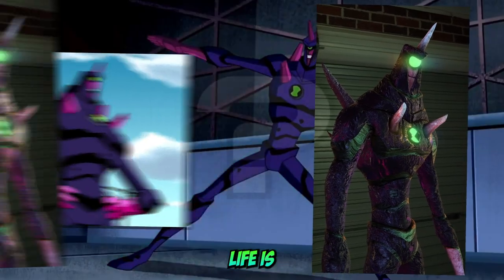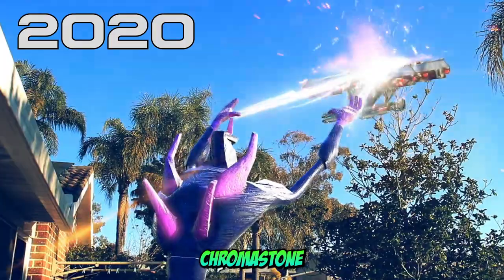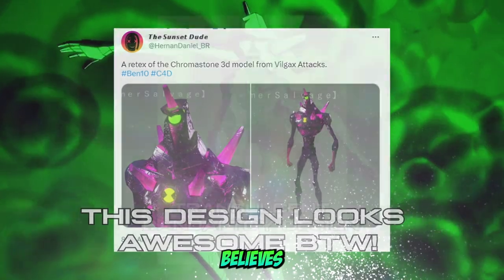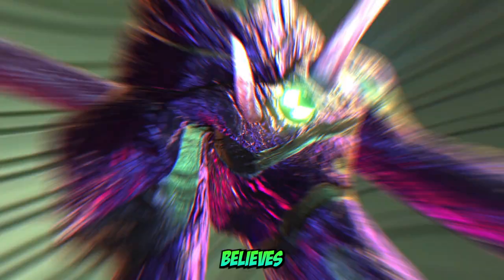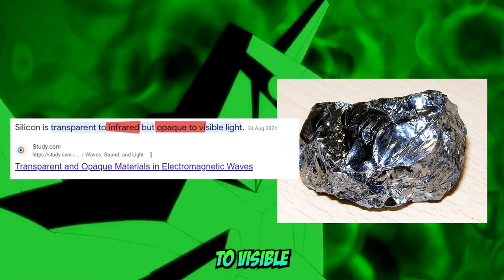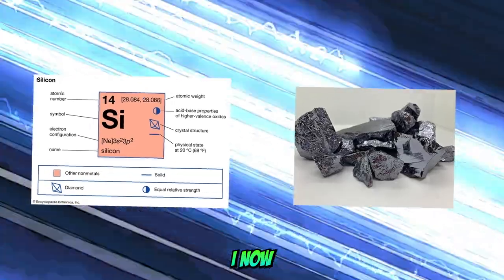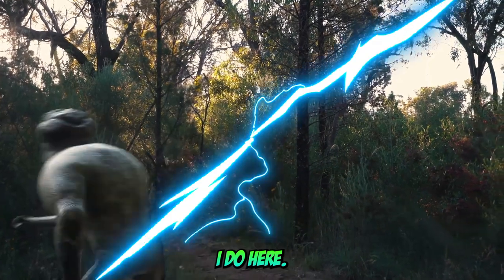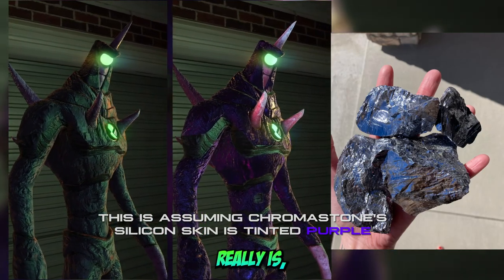This Aliens REAL Appearance is a Mystery?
Chromastone is a silicon based crystalsapien alien, so what does that mean he'd look like in real life?

Chromastone model by WaitingForTheRender